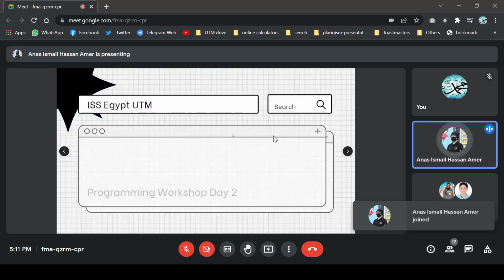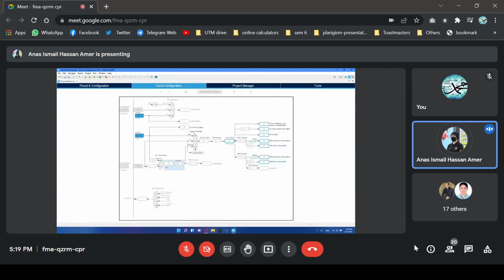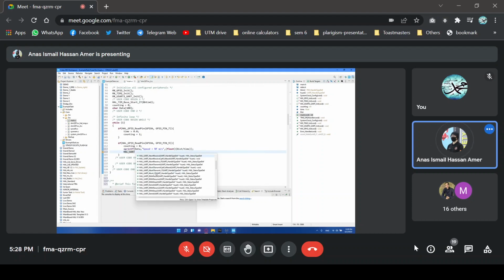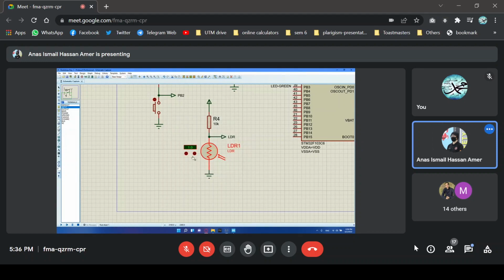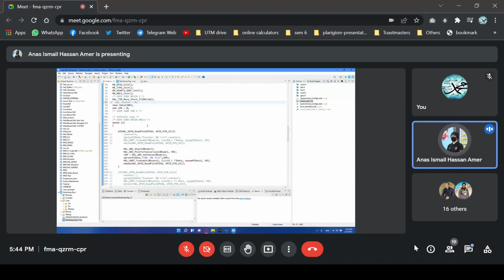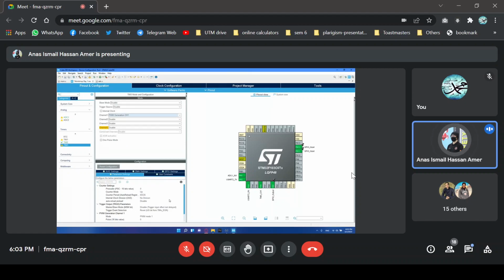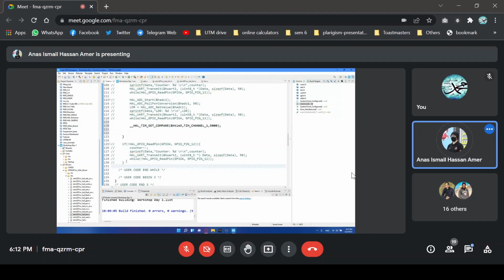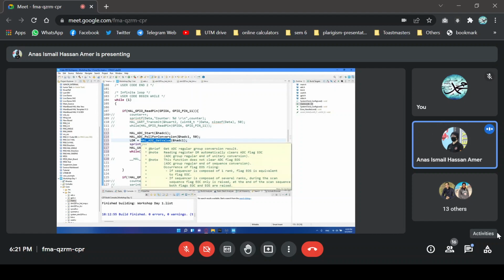STM Microcontroller Workshop | Day 2